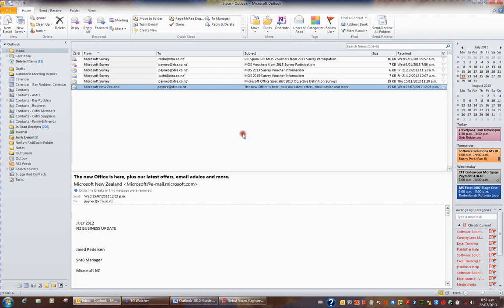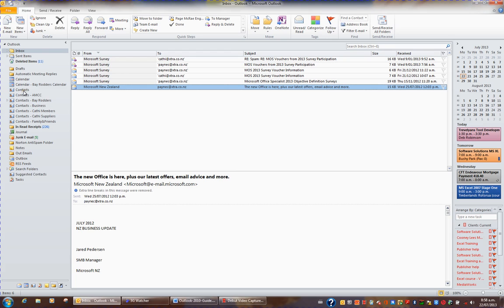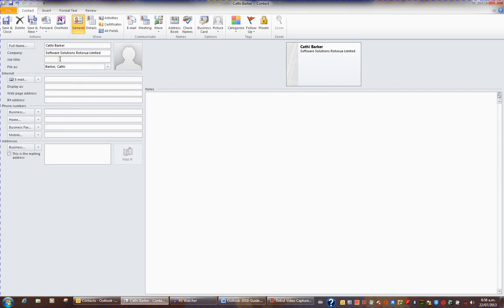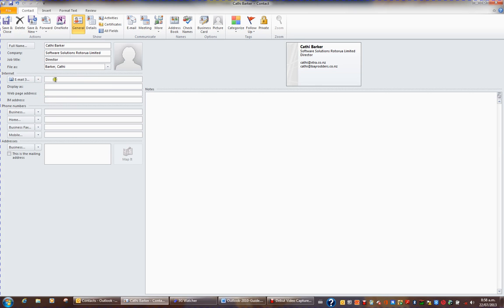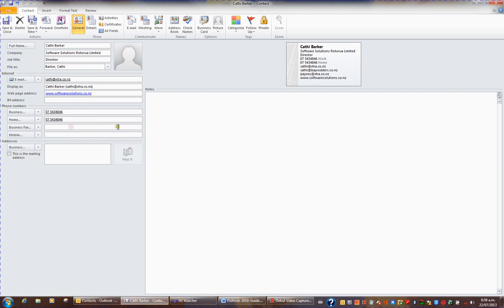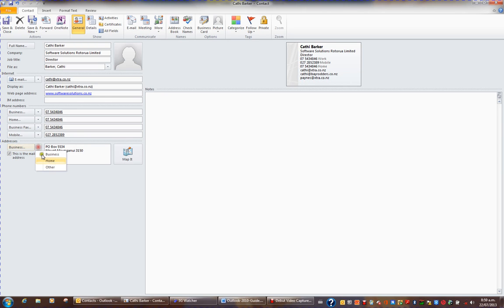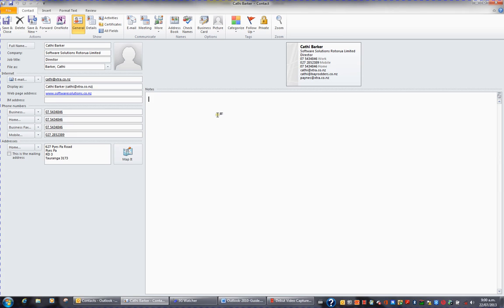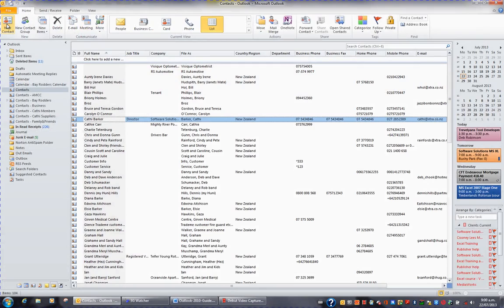Microsoft Outlook 2010 Mastering Video 4 Create Contacts from Scratch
Microsoft Outlook, videos 4 to 14 cover, Create a new contact from Scratch, Create a new contact from an email, Create a new contact from same company, Create a contact group, Manage a contact group, Email or share a contact or contact group, Contact Views, Arranging Contacts, Changing View Settings, Contact General versus Contact Details, Contact Picture, Attach files to a contact, Attach items to a contact, Create a contact Business card, Map a contact address, Create contact folders, Move contacts between folders, Copy contacts between folders, Folder Management, Contract Categories, Find a contact, Delete a contact, Configure contacts